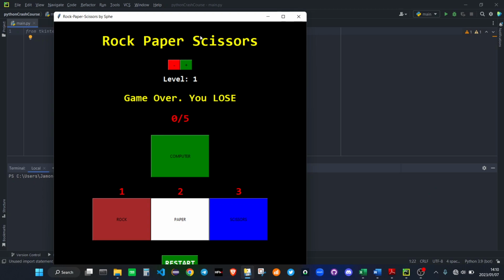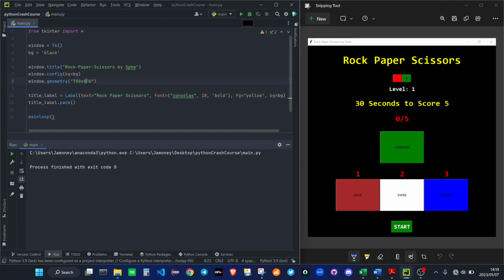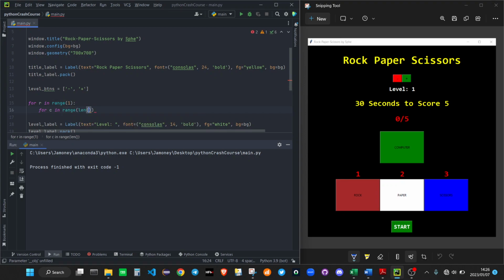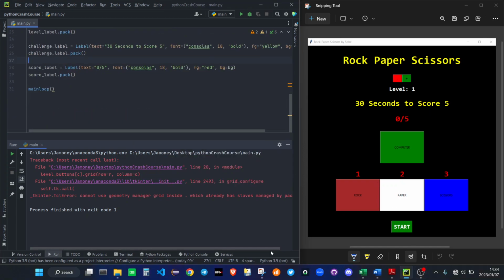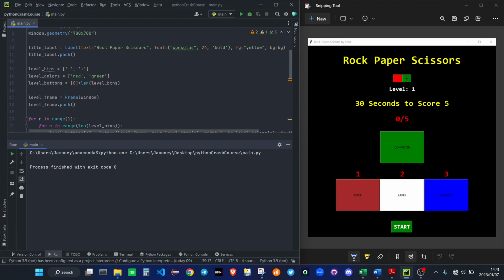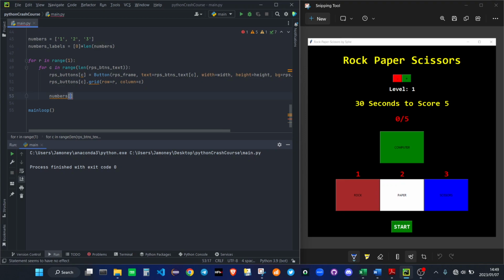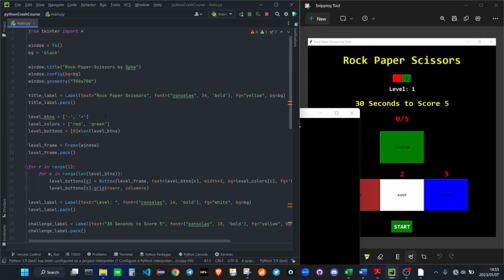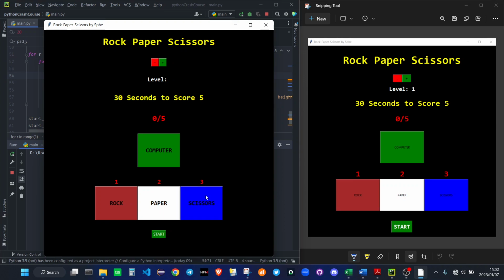Build A Brain Training Game with Python - EASY 02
Code this fun game with me with python...